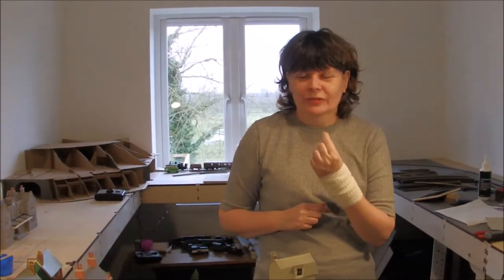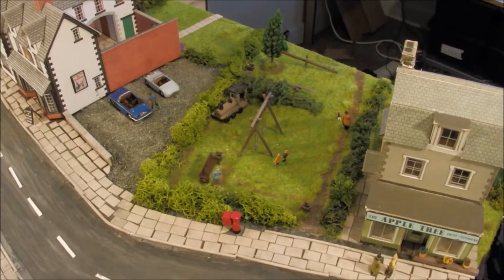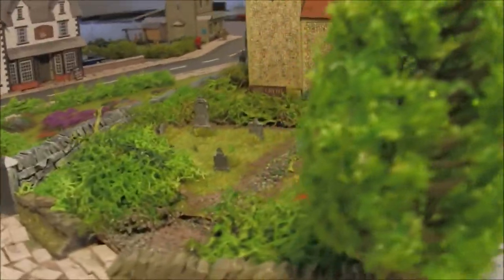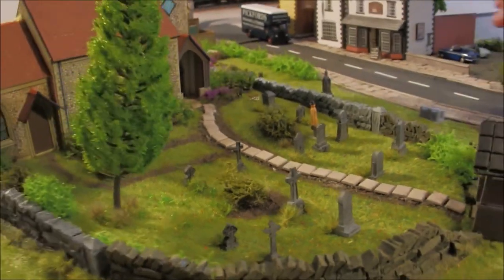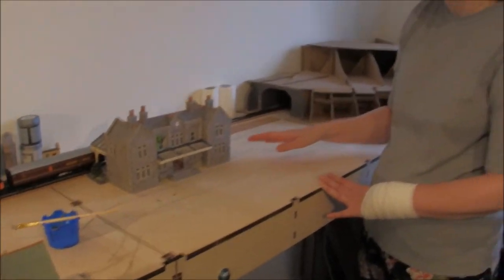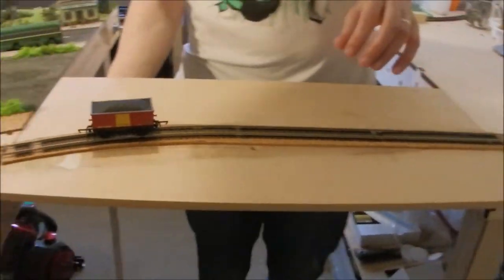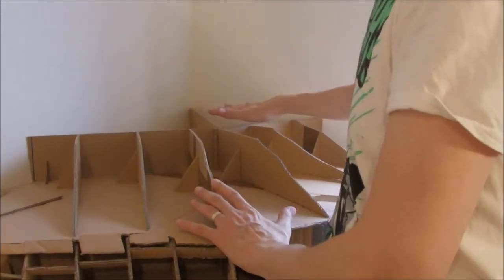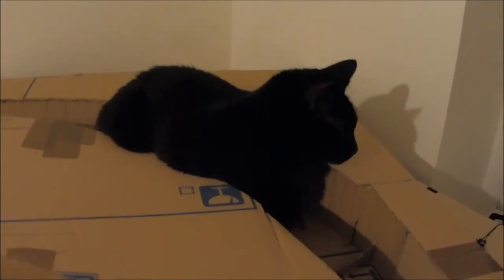Cattington 06: Church, School, hill and track with running trains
Hello all, Welcome to Cattington, The Church and School are in place, with the surrounding areas detailed. More work on the large hill in the corner.

And we have made the main railway station just need to add some platforms to it.

Wok around the swing section is going ok, and the first trains are now running across it again.